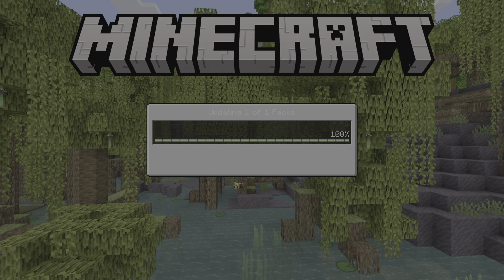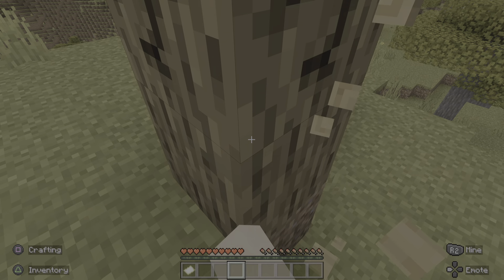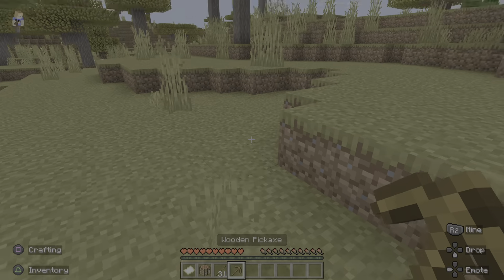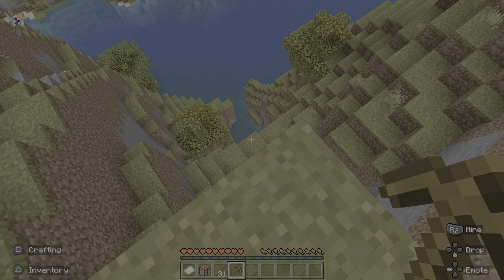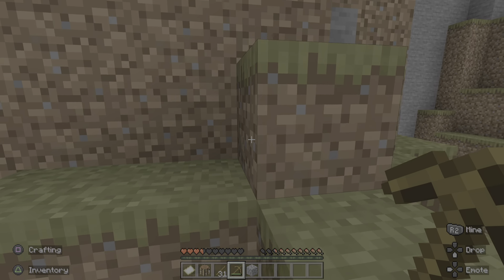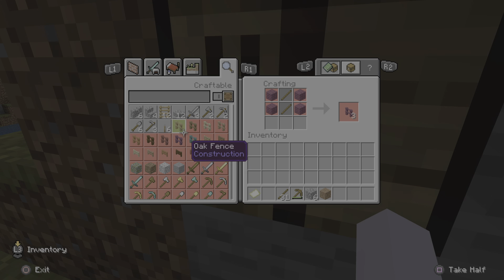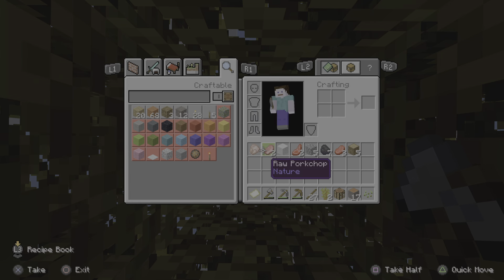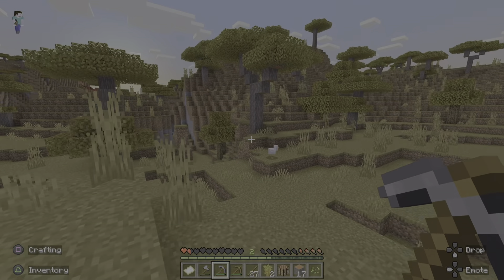Minecraft server 2